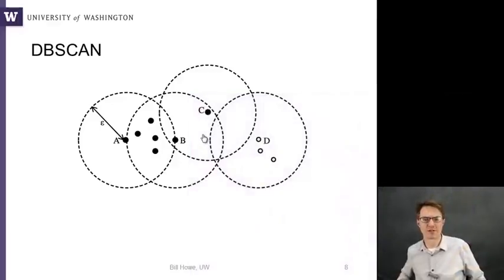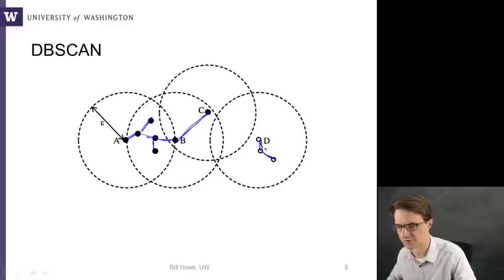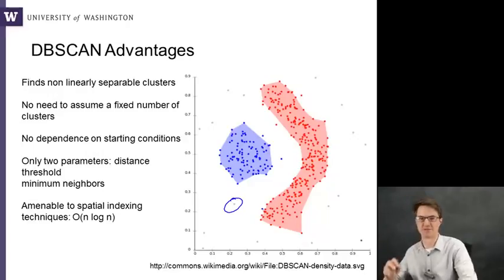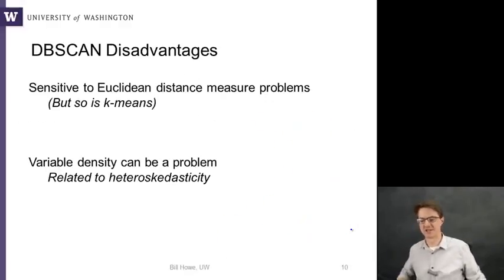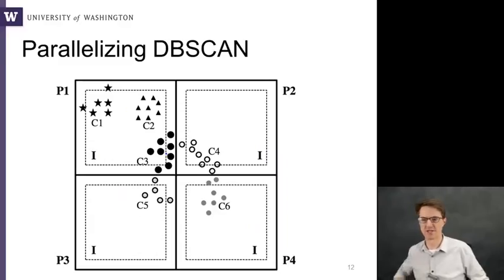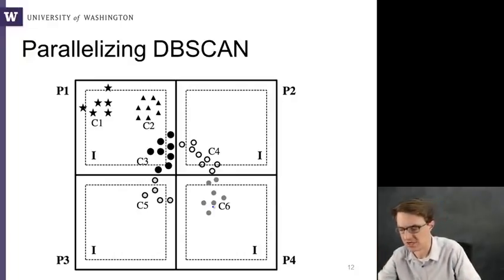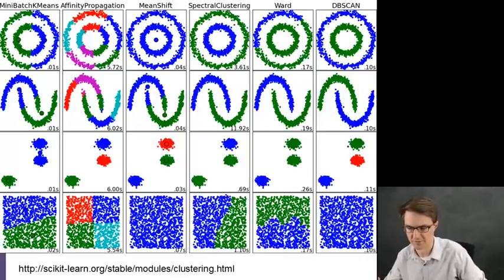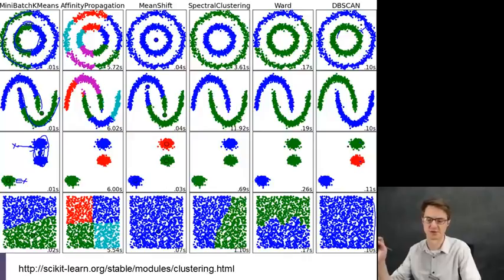7 8 08 DBSCAN 09 13